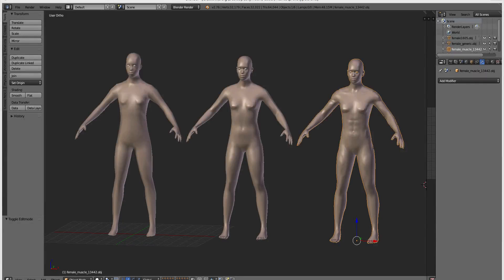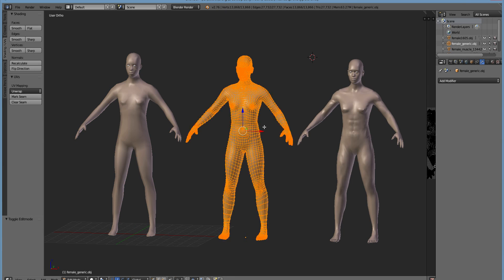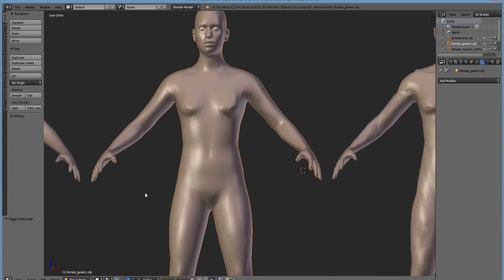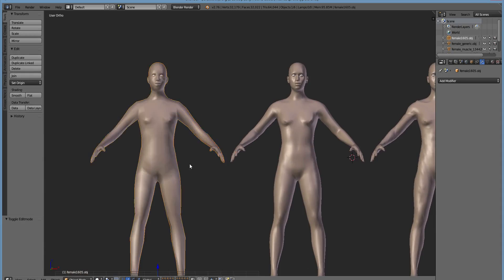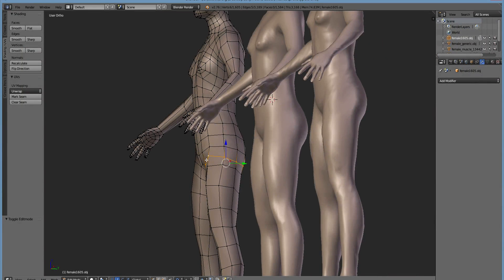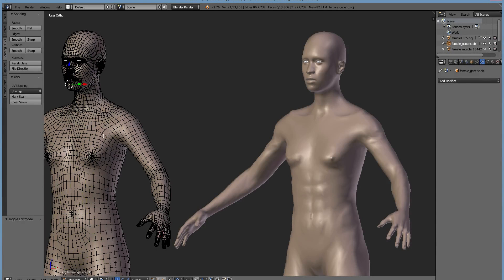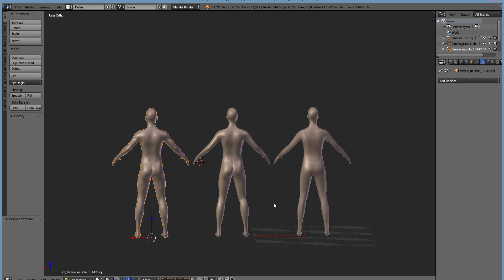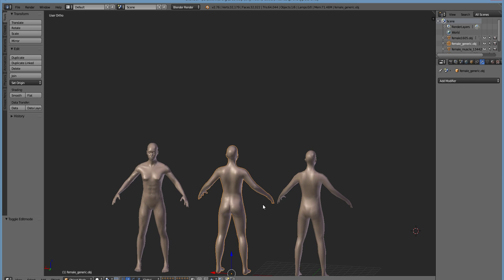Creating 3D Characters: Start with a Base Mesh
Some thoughts on starting with a base mesh, and how it's a whole lot easier than starting from scratch. Try it!